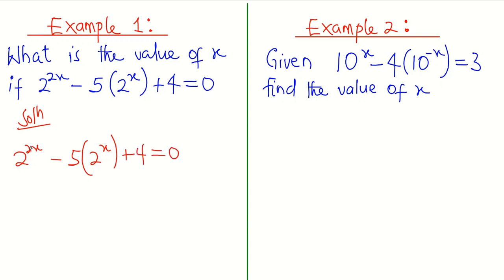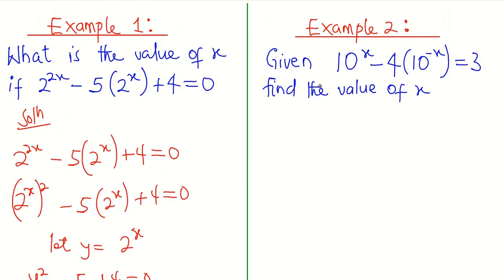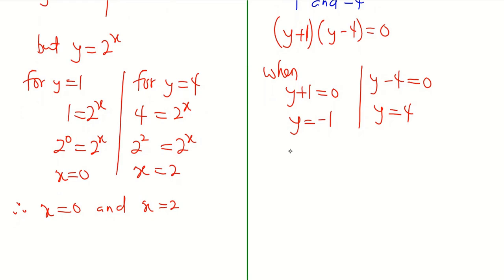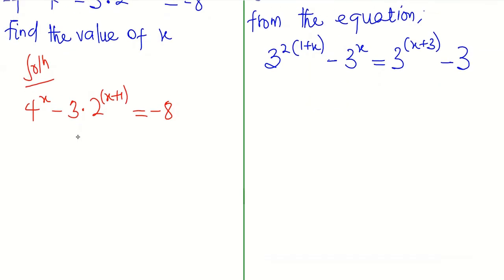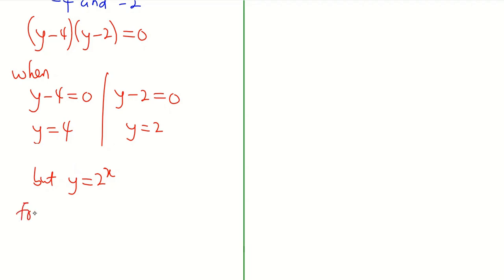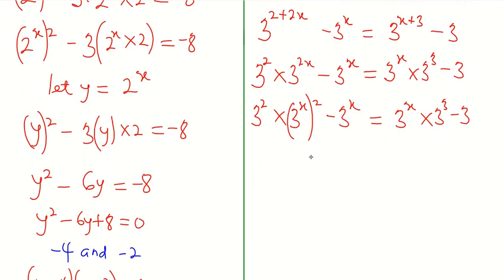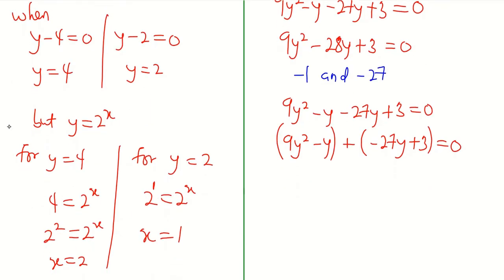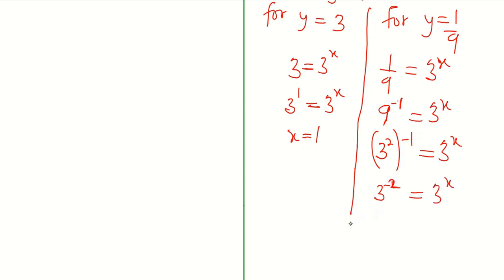Examples on Exponential Equations Leading To Quadractic Equation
Solved Examples of Exponential Equations Leading to Quadratic Equations

In this video, we explore how exponential equations can transform into quadratic equations. Watch as I break down solved examples step-by-step, making it easy to follow and understand. Learn the techniques and tips needed to tackle these types of equations confidently.

By the end of this tutorial, you'll be able to:
✅ Recognize exponential equations that lead to quadratic equations.
✅ Apply substitution methods effectively.
✅ Solve for the unknowns with ease.

Join us as we simplify the complex and make math fun and accessible! Perfect for high school and college students preparing for exams or brushing up on algebraic skills.